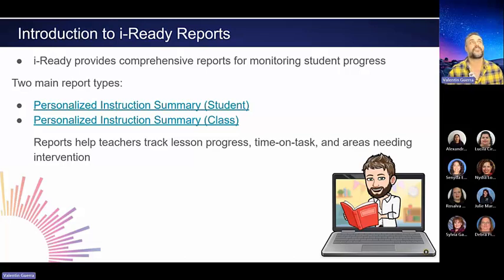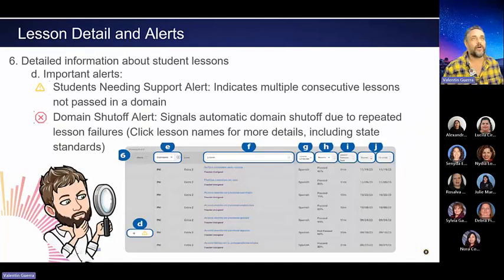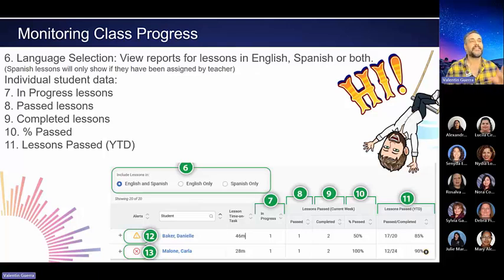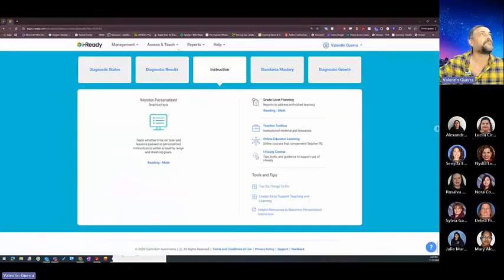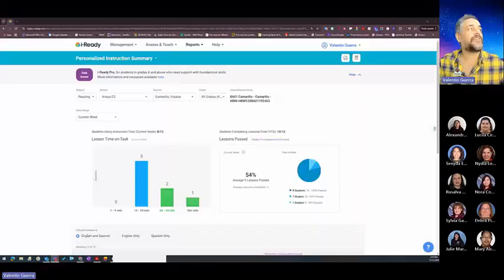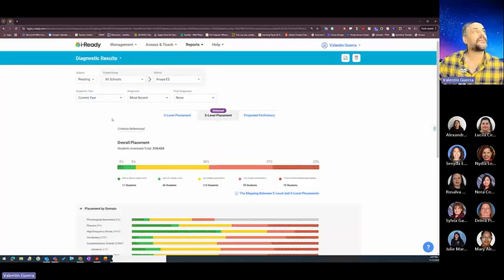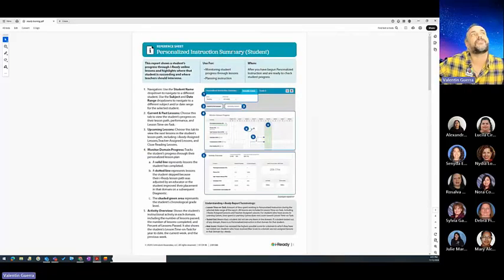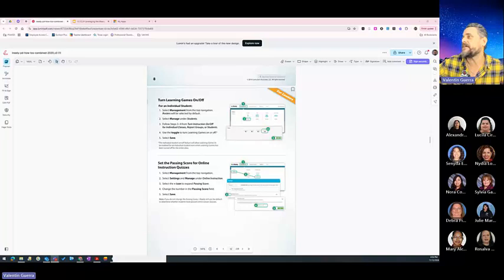- Ready Personalized Instruction Monitoring and Responding to Student Progress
The video provides an introduction to using I-Ready for monitoring and responding to student progress, emphasizing the importance of personalized instruction summaries for both individual students and entire classes. Key features discussed include tracking lesson progress, time on task, areas of need, and utilizing reports to identify students who may require additional support.